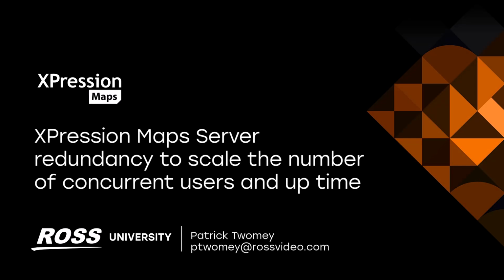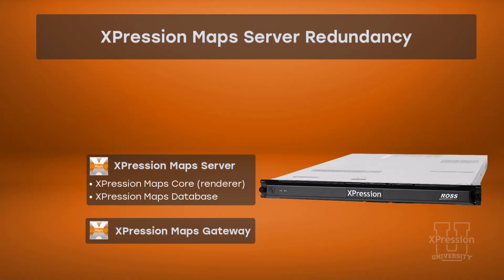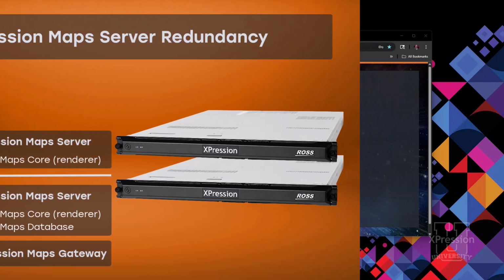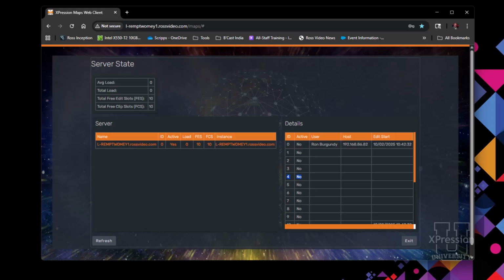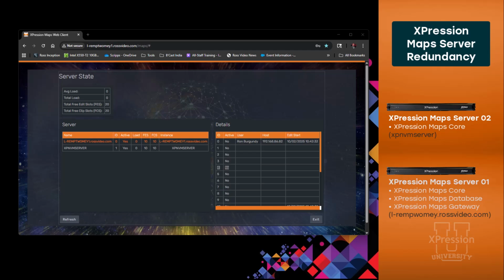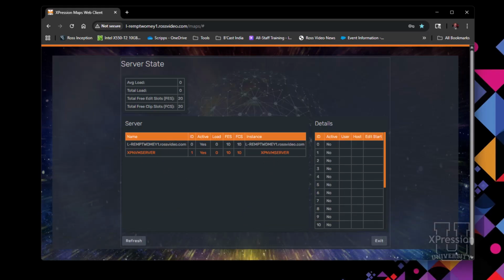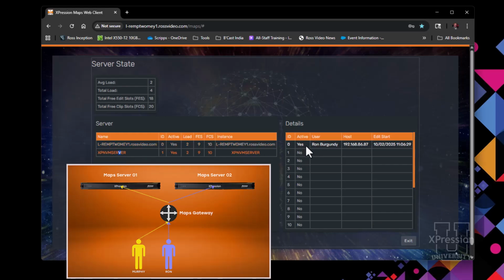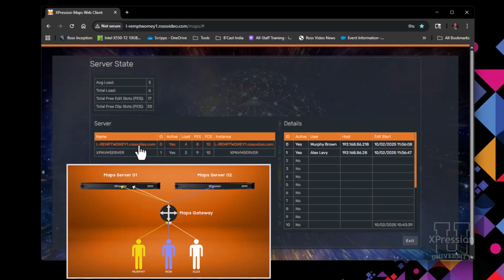XPression | XPression Maps Server Redundancy Explained (MAP 474)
If you were worried about what happens if your XPression Maps Server needs a service window, or you want to add more concurrent newsroom users to your system, we can support that. Watch this video and learn how it’s done.